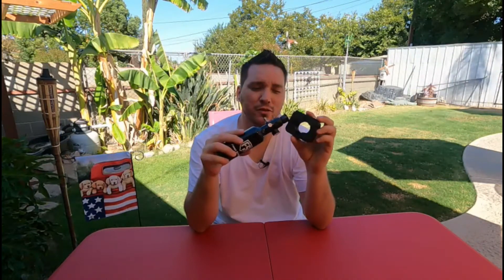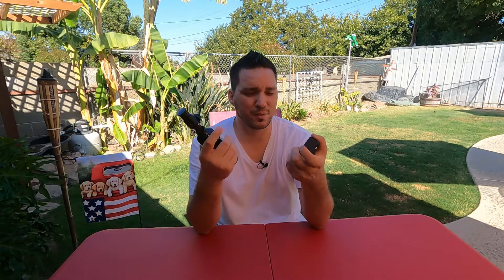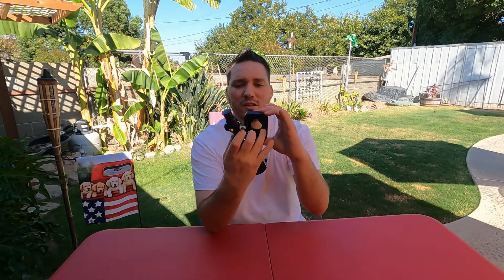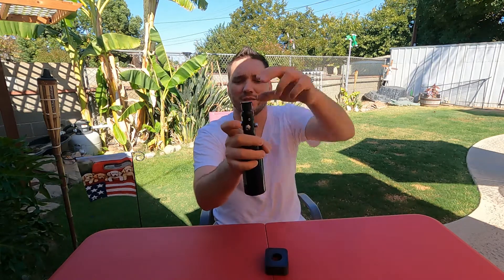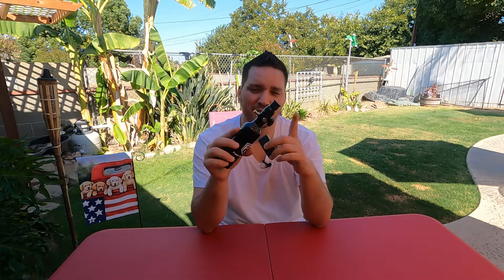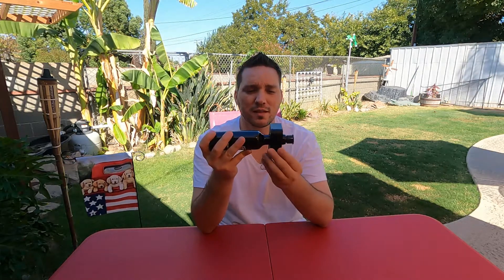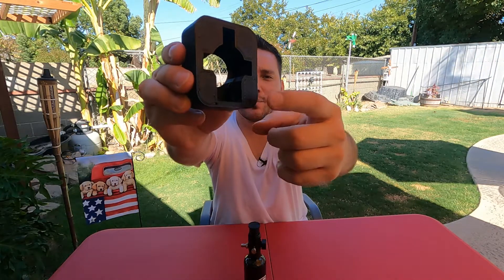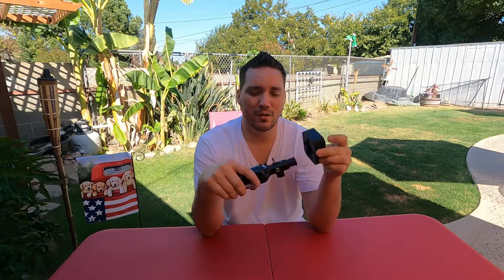Ninja tank regulator removal tool - DIY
Need to swap your paintball regulator but are not prepared to spend $275 on a ninja regulator removal tool? Well instead of using a few blocks pinched inside your vice, maybe try 3d printing one! 3D printers could be had for the same fortune (actually less) than you'd spend on that Ninja regulator tool; think outside the box and buy a tool that can make you endless prototypes. -UPDATES ALREADY IN MOTION- :p